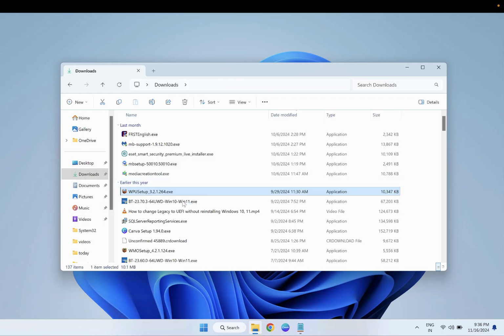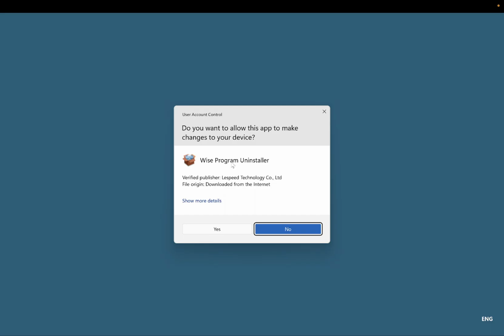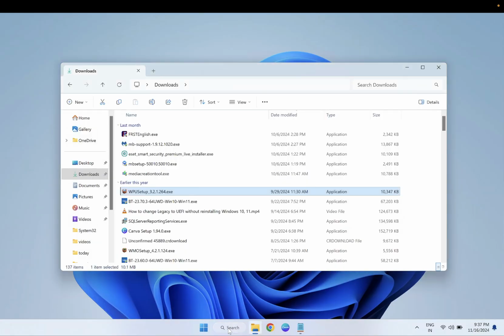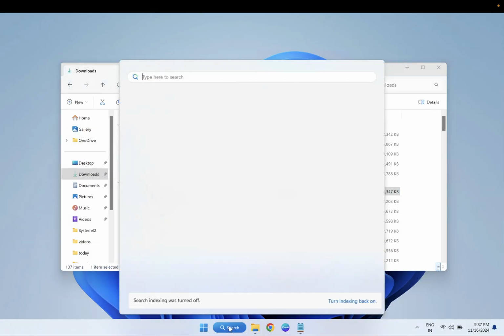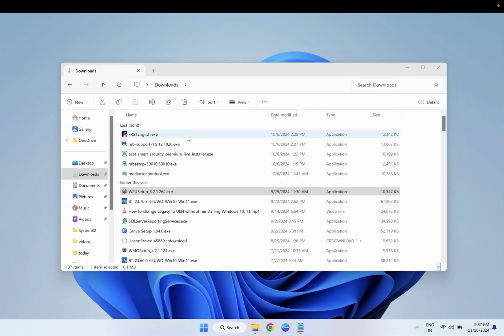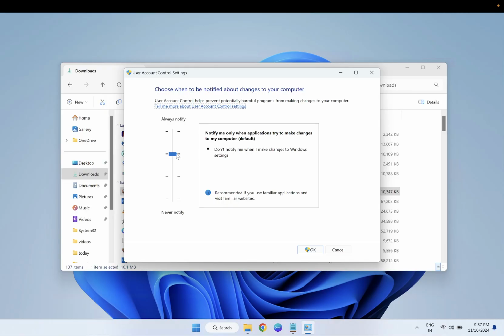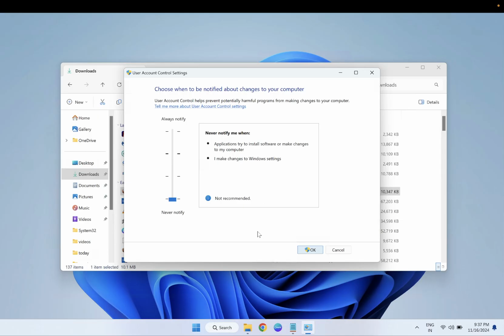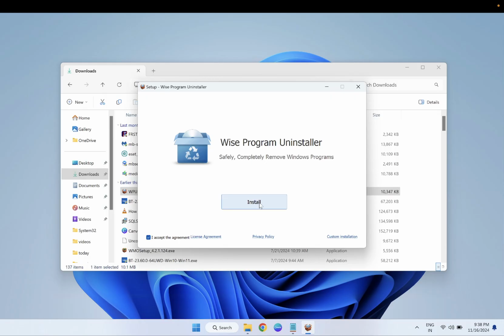(✅ New Fix 2024-25) Do you Want to allow this app to make Change to your device In Windows 11/10